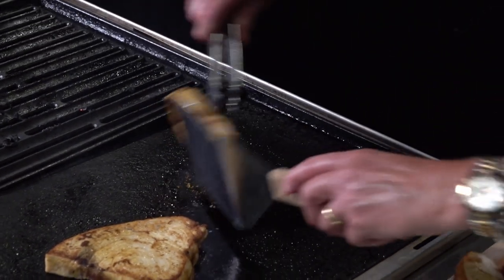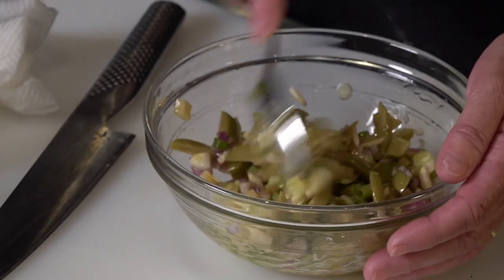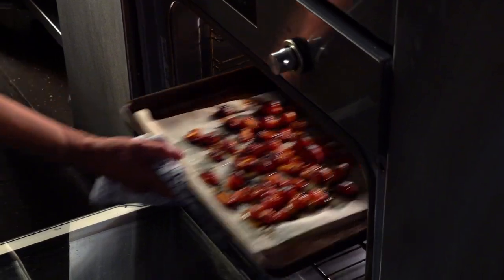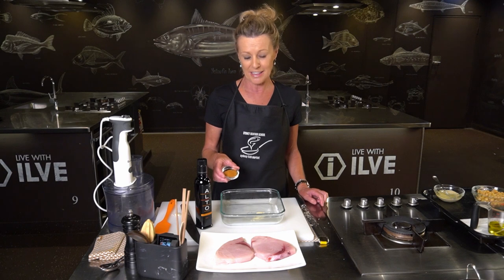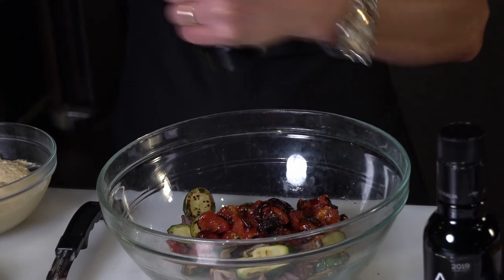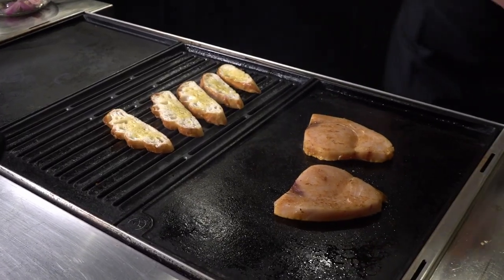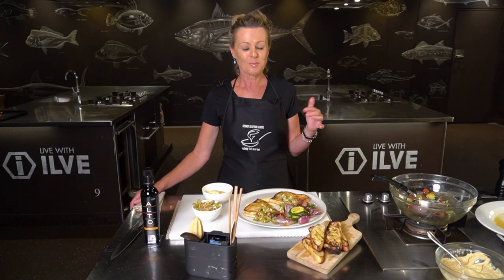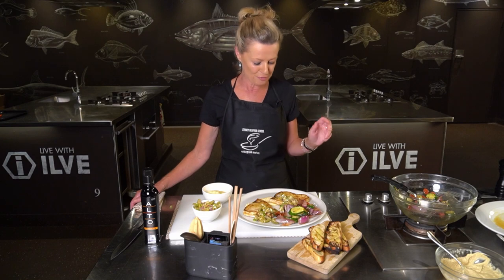SSS@Home BBQ Swordfish with Preserved Lemon Salsa (trailer)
Simple marinades, salsas, dips and salads take barbecued seafood to an impressive new level. This week’s relaxed weekend barbie features two of 2020’s most popular dishes: Spiced Swordfish with Hummus & Preserved Lemon Salsa and a side salad of Grilled Asparagus, Tomatoes and Red Onion … both of which will become firm family favourites we’re sure!